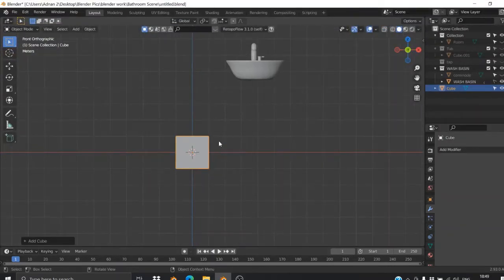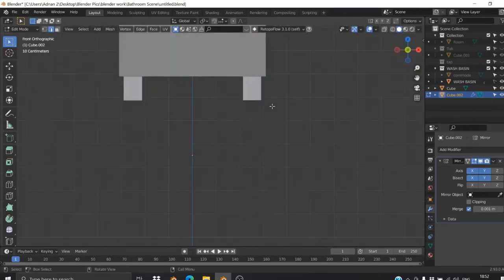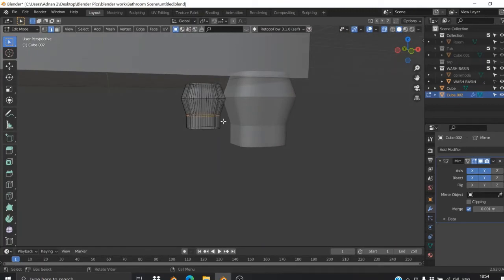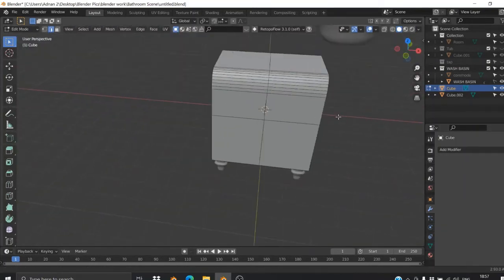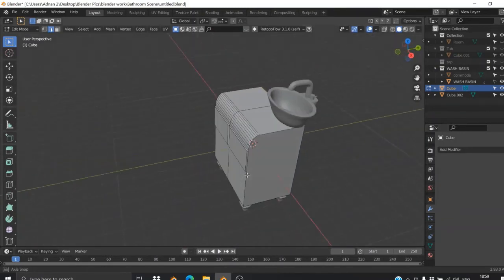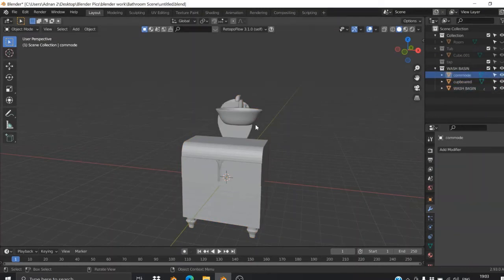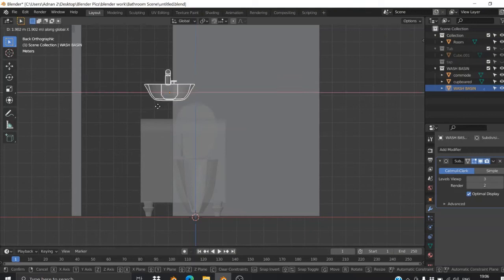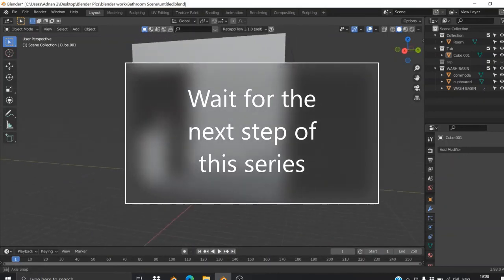Part 2 : Design a Bathroom in Blender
I am new to Blender and whatever you see my progress is what i learned in a month.

this is a general Basic tutorial for designing a bathroom. I have created a playlist for the topic.

Please do check out if you want to learn this simple & easy step by step lesson.

Note: guys please bear with me, I know the video is a bit long but if you work on it in steps and and then do it al together it wont feel much difficulty. .

Album - Idea (2015)
Kai Engel - Idea - 02 Endless Story About Sun And Moon
Neoclassical, Soundtrack

Album - Chapter One / Cold (2015)
Neoclassical, Soundtrack